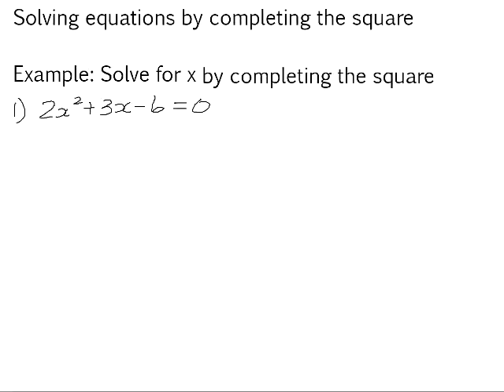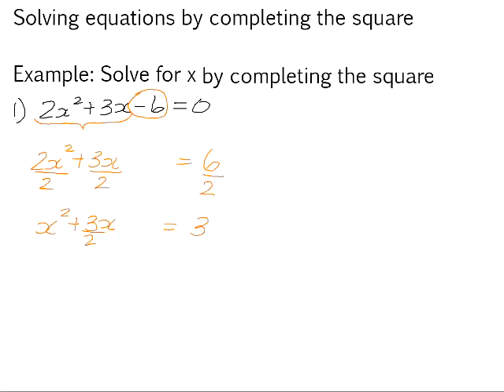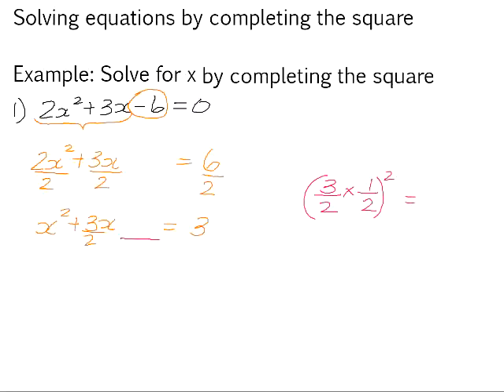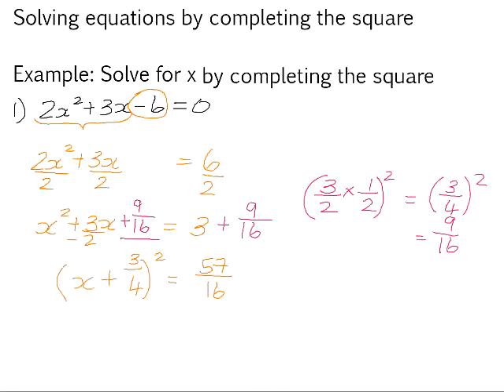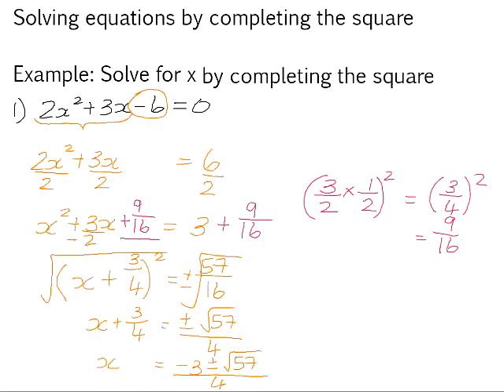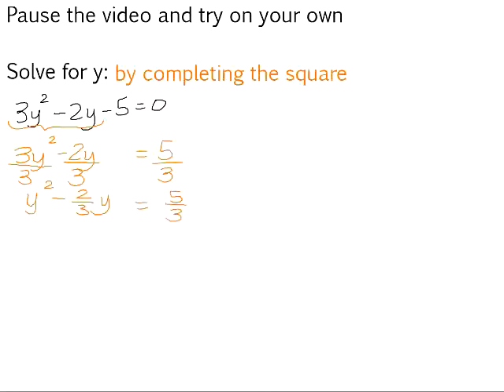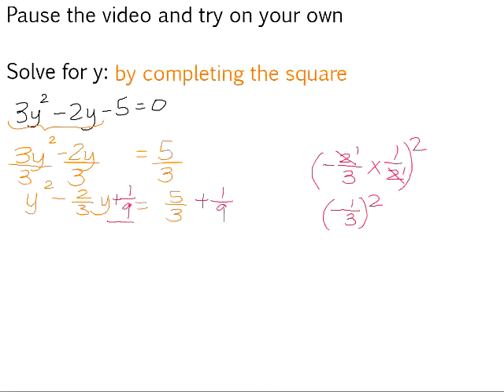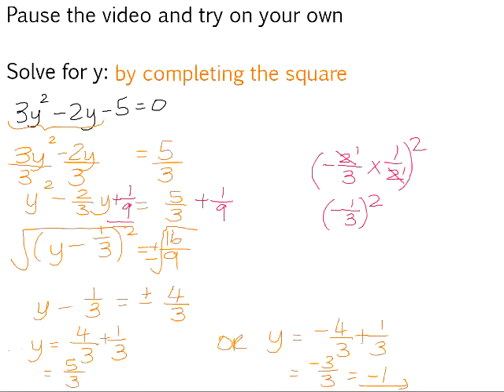Solving equations by completing the square